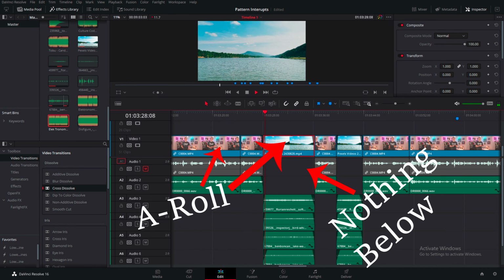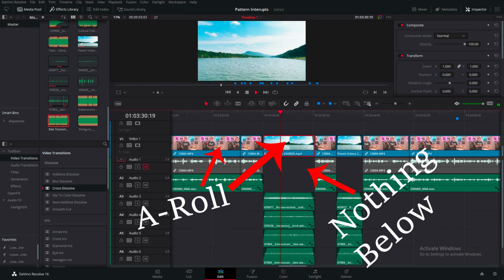Increase Watch TIme using Pattern Interrupts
If you want to keep a viewers interest when they watch your video, then you need to add something called pattern interrupts. These are anything, such as B-Roll or text, that interrupts the flow (pattern) of the video, so that your viewer doesn't get bored. So today, Leif is going to tell you more about these pattern interrupts and run through the 5 most common pattern interrupts so that you know what to add to your videos.

Table of contents:
0:00 Intro
0:08 What is a Pattern Interrupt?
0:36 Pattern Interrupt #1 B-Roll
1:29 Pattern Interrupt #2 Graphics
2:32 Pattern Interrupt #3 Music
4:18 Pattern Interrupt #3.2 Sound Effects
5:29 Pattern Interrupt #4 Text
6:34 Pattern Interrupt #5 Scene Changes
7:25 Outro and Bloopers